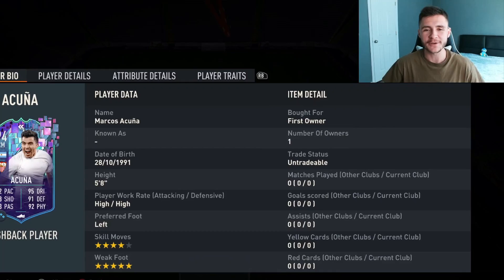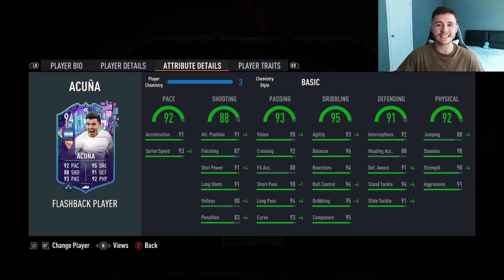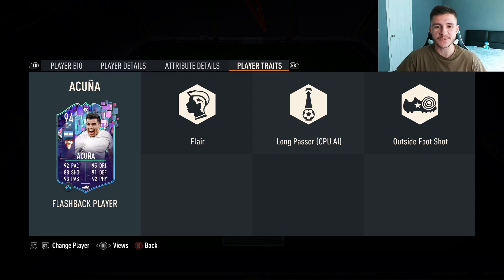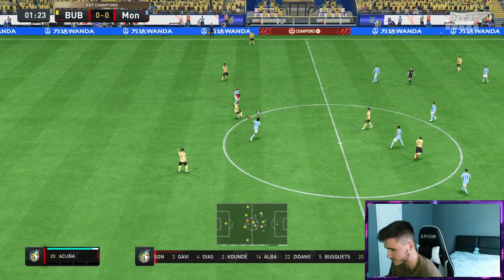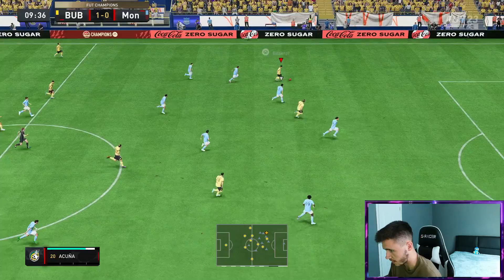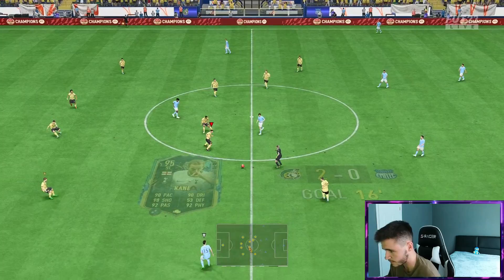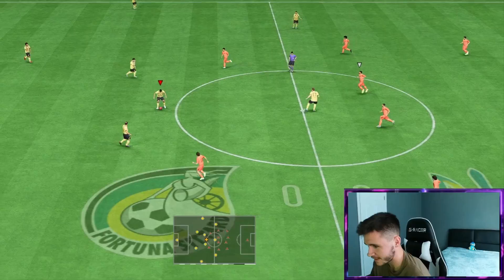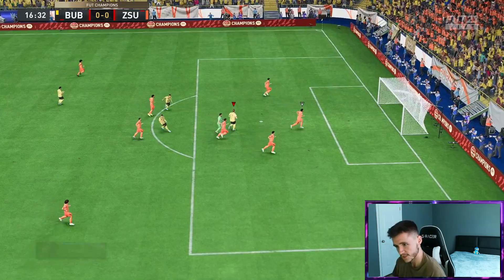94 FLASHBACK MARCOS ACUNA IS A MUST COMPLETE SBC!! - FIFA 23 ULTIMATE TEAM PLAYER REVIEW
94 FLASHBACK MARCOS ACUNA IS A MUST COMPLETE SBC!! - FIFA 23 ULTIMATE TEAM PLAYER REVIEW

In today's video, we test out the new 94-rated Marcos Acuna Flashback Card

FIFA 23 Flashback
FIFA 23 Acuna
FIFA 23 Flashback Acuna
FIFA 23 FB Acuna
94 Acuna
94 Acuna Review